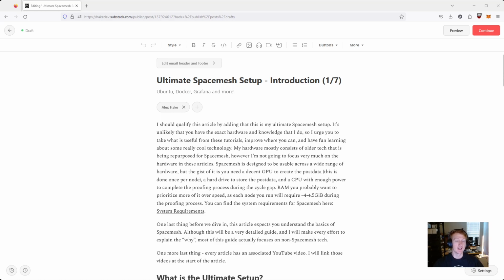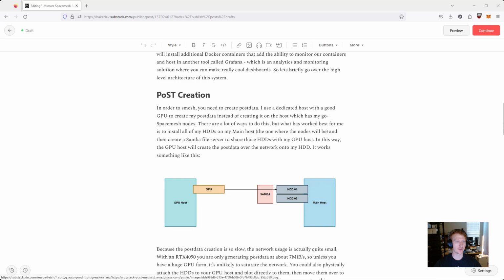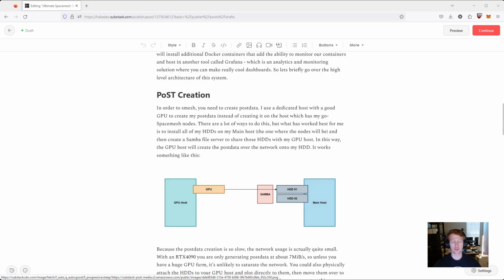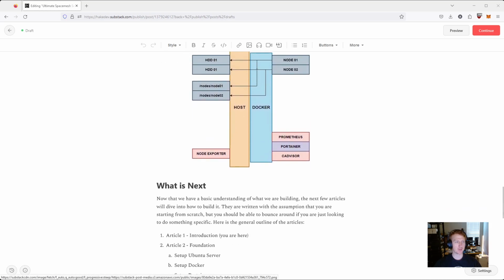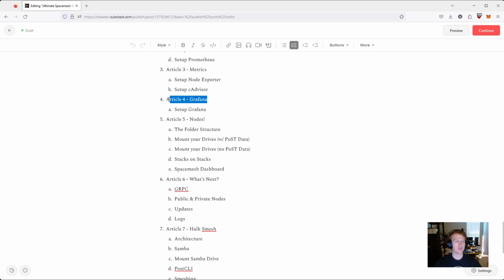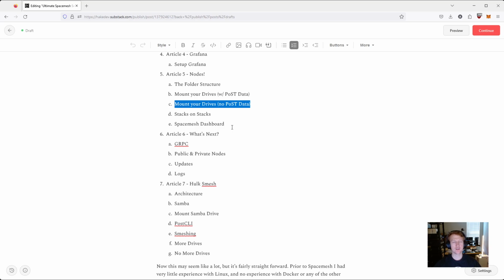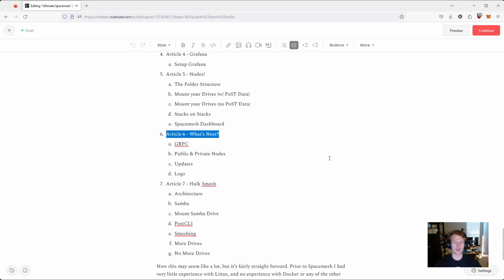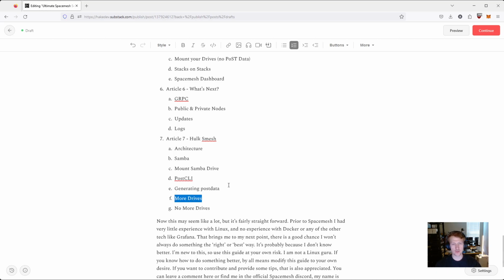Ultimate Spacemesh Setup - Introduction (1/7)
In this video I give an introduction to the  Ultimate Spacemesh Setup.